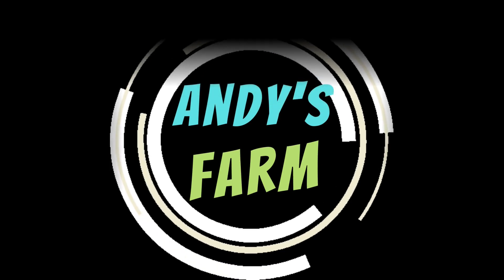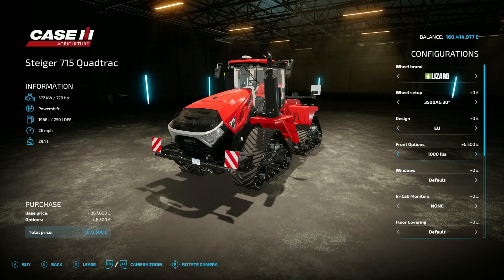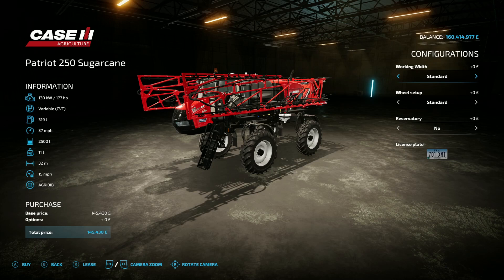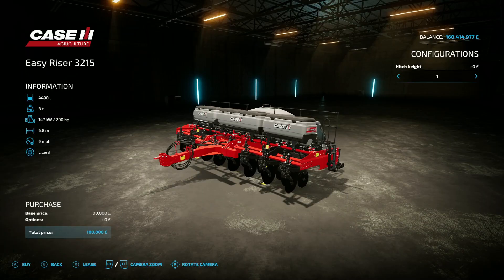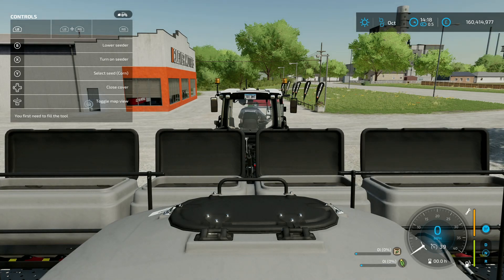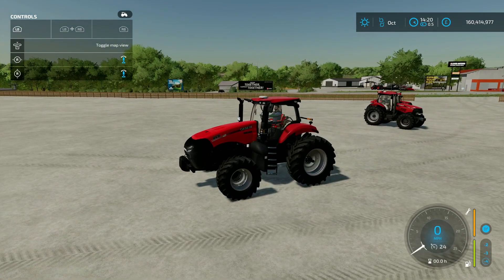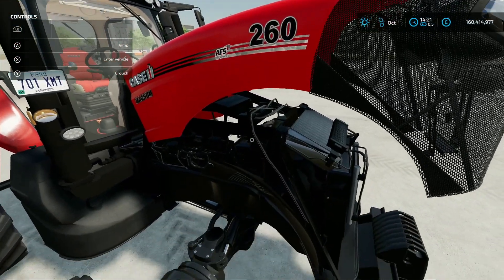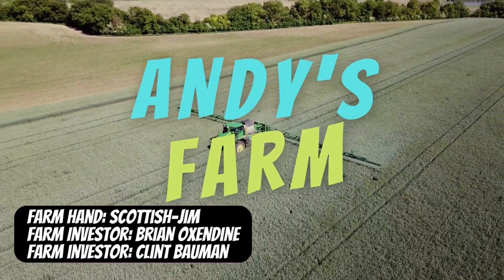New Mods 29/03/2024 - Farming Simulator 22 XBOX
I take a look at the mods released on 29/03/2024 for Farming Simulator 22 for all platforms